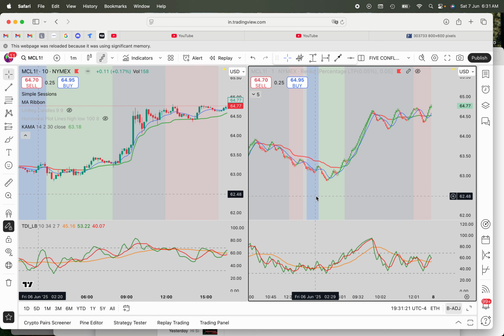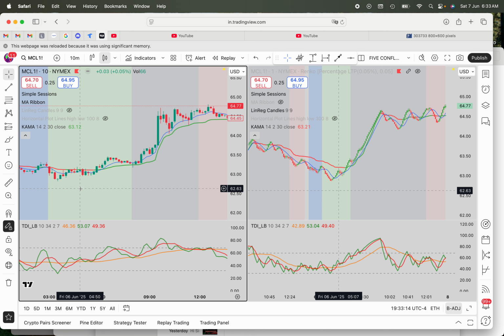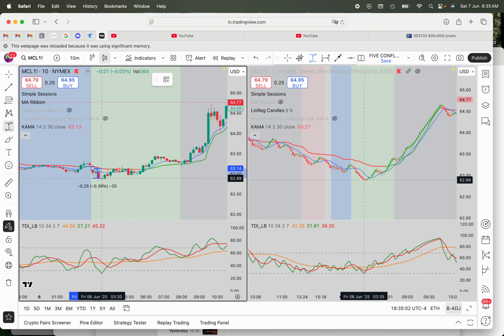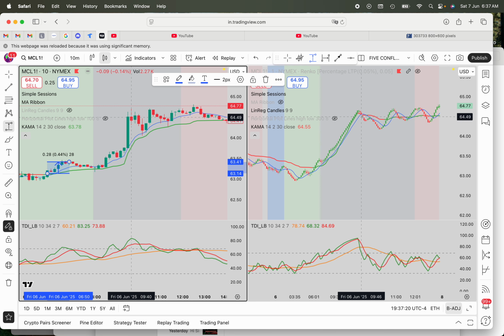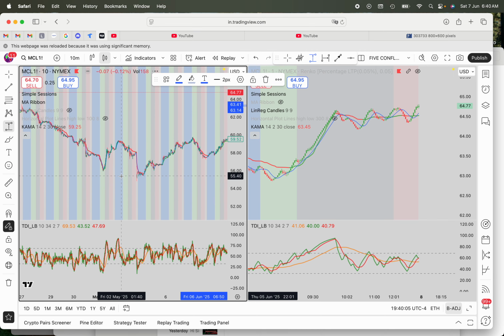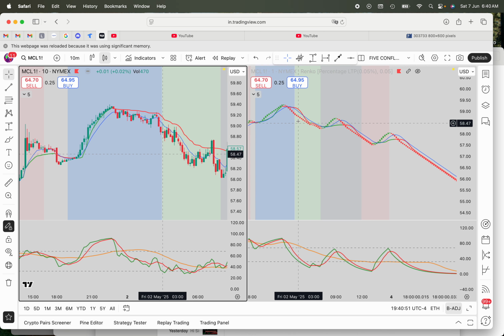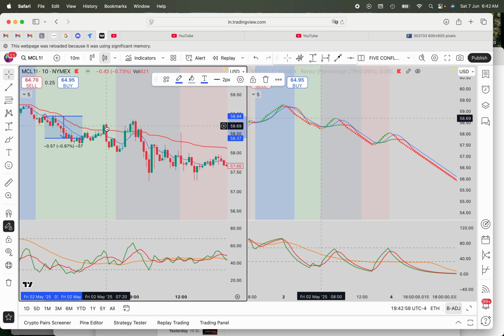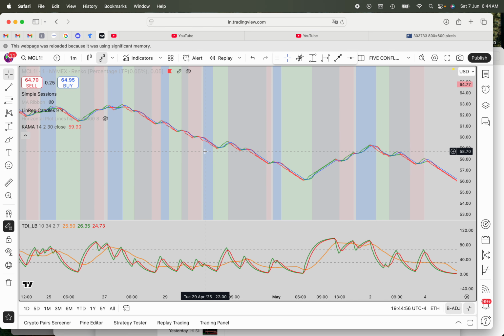10 min Candles & 1 min LingReg Renko